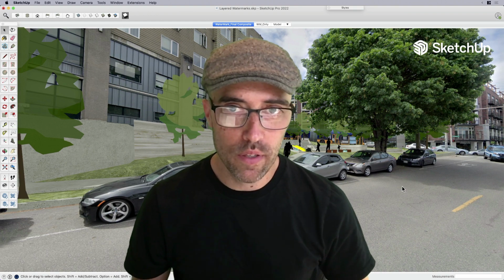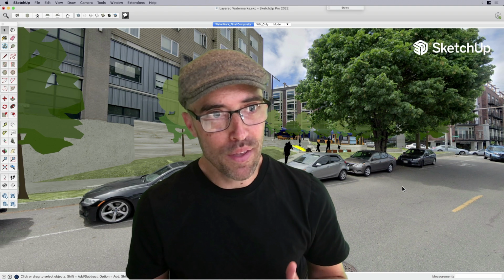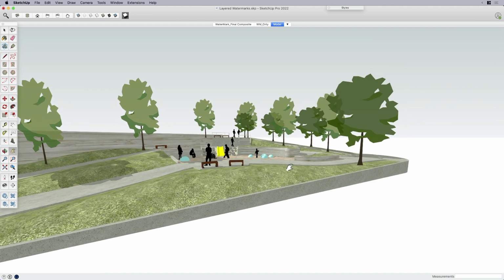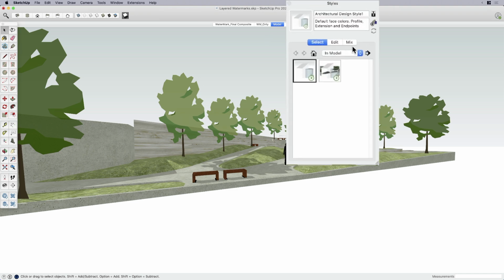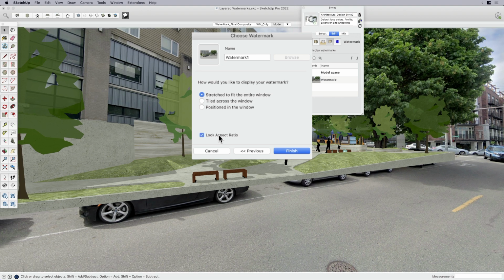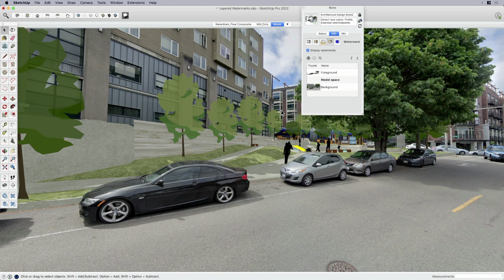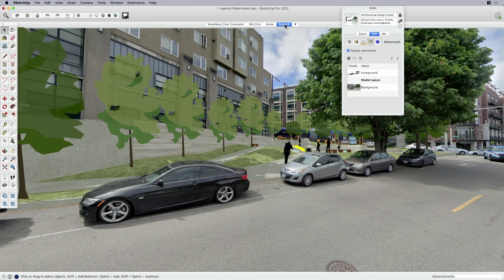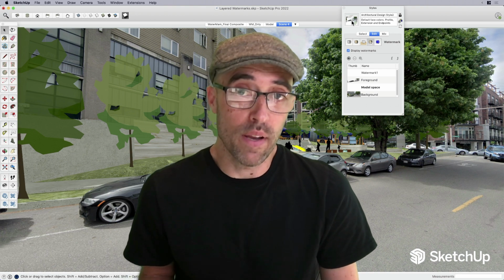Layering Watermarks - Skill Builder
Ever need to see your model in context but also want the flexibility to make design changes on the fly without the need to re-exporting views? Join Eric as he walks you through his process for layering and compositing multiple watermarks together in order to place his design inside of a 2D image.